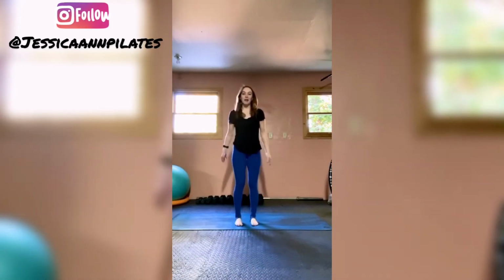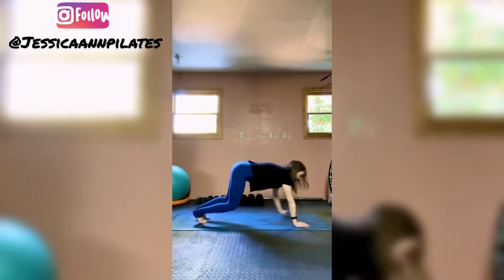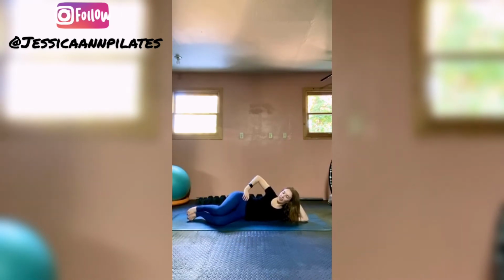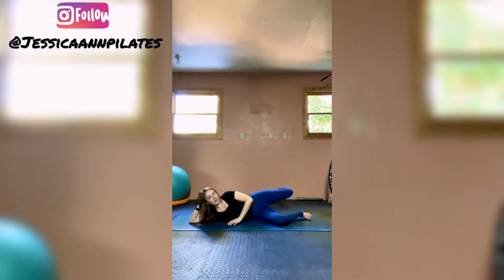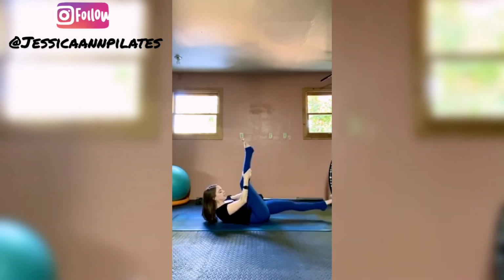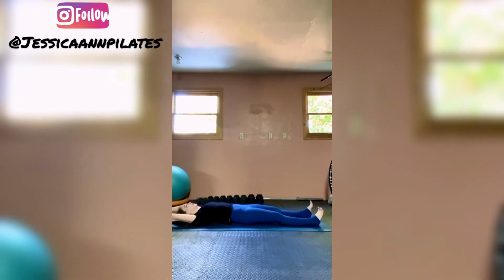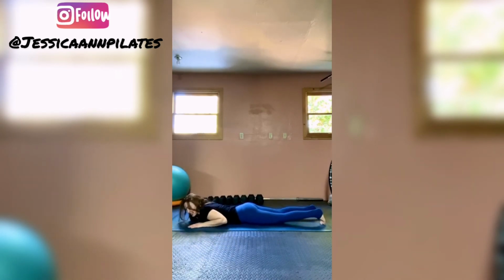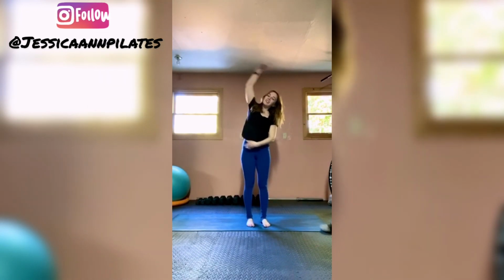TOTAL BODY FITNESS AT HOME!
Total body at home Pilates workout! Join me for this total body fitness workout that you can do at home with no equipment. This bodyweight only workout requires only you and your mat! Feel free to grab a chair if needed for balance during the first part of the workout.

Remember friends don't let friends do Pilates alone! Share this workout with a friend right now and schedule your virtual sweat session with your workout buddy to stay motivated together!

 I challenge you to get started today by subscribing to my YouTube Channel and clicking that bell to be notified every time I post and don’t forget to redeem your free video with the link below today!

GET MY FREE VIDEO TODAY! 3 Exercises for Daily Living & Better Health!
JOIN ME LIVE ON INSTAGRAM: @JessicAnnPilates

* SHARE: Friends don't let friends do Pilates alone! Share this with your virtual workout buddy and take a Pilates class together!